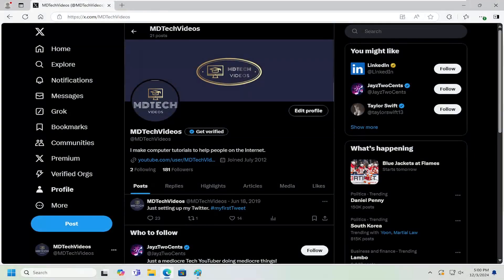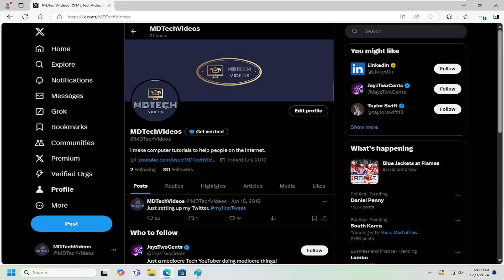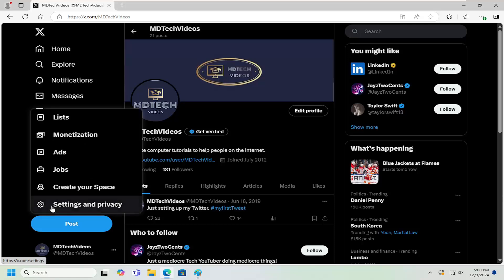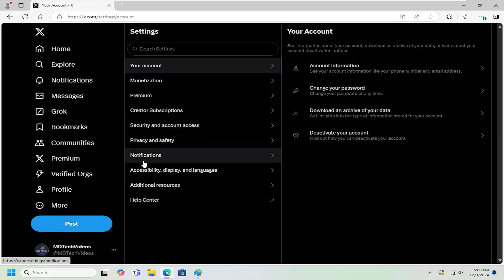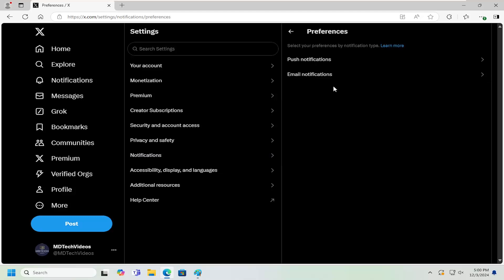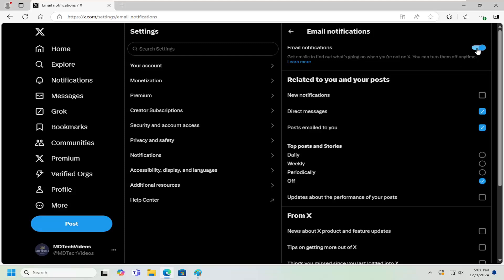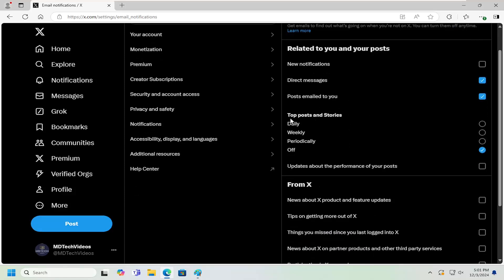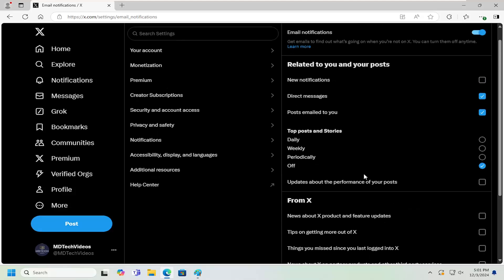How To Turn On/Off Email Notifications On Twitter (X) [Guide]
Managing your email notifications on Twitter (now X) is an important step for controlling how often you're alerted about activity on your account. However, users may face some challenges when adjusting these settings. One common issue is not knowing where to find the email notification settings, as they are tucked within multiple options under your account preferences. Another potential problem is forgetting to adjust both general notifications and specific types of alerts (e.g., mentions, follows, or direct messages), leading to a flood of unwanted emails.

Twitter email notifications
turn off email notifications for Twitter
how to turn on notifications for someone on Twitter
turn off emails from Twitter
turn off Twitter notifications for one account

To turn on or off email notifications on Twitter, start by opening the app or going to the website and logging into your account. Navigate to "Settings and Privacy" from your profile menu, then select "Notifications" and proceed to "Email notifications." Here, you'll find a list of specific activities that can trigger email alerts, such as new followers, likes, retweets, or account security updates. You can toggle the options to either turn them on or off according to your preferences. Remember to save your changes to ensure your email notifications are set the way you prefer, reducing unwanted inbox clutter or staying updated on important account activities.